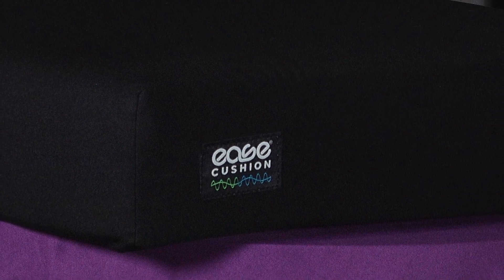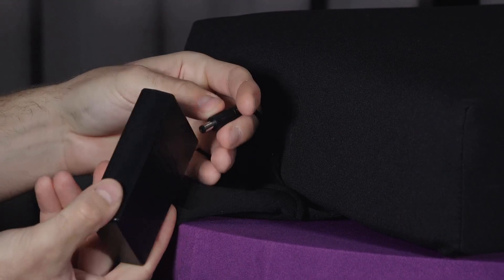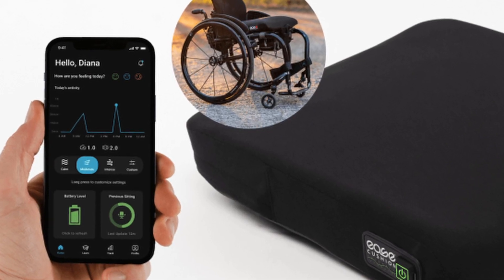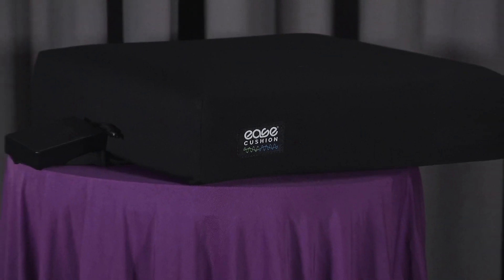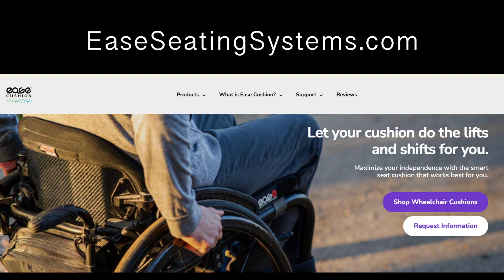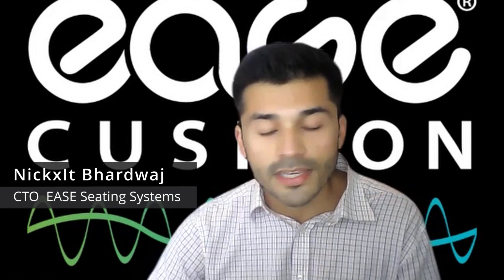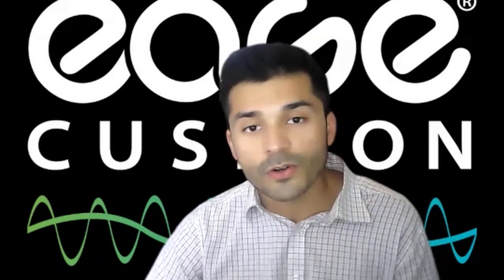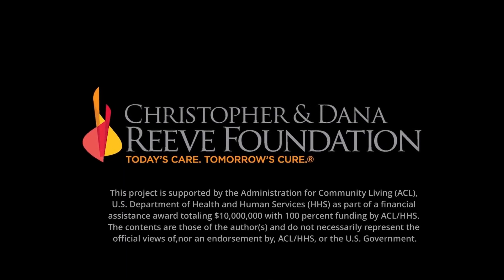Ease Seating System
Collaborating closely with Gold Pictures, we have created impactful and informative videos dedicated to Adaptive Accessories for People Living with Paralysis. These videos meticulously showcase a range of essential accessories designed to enhance the daily lives of individuals with paralysis. Covering key items such as seat cushions, shower chairs, and lifts, our collaboration aims to shed light on adaptive solutions that contribute to increased comfort, accessibility, and overall well-being. These videos serve as a valuable resource for both individuals living with paralysis and their caregivers, offering insights into practical solutions that can positively impact their daily routines.